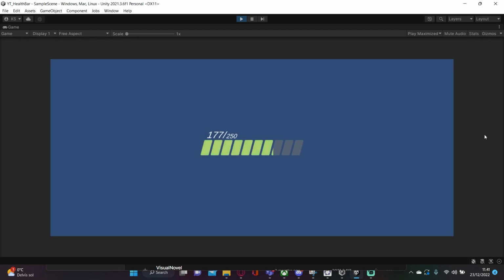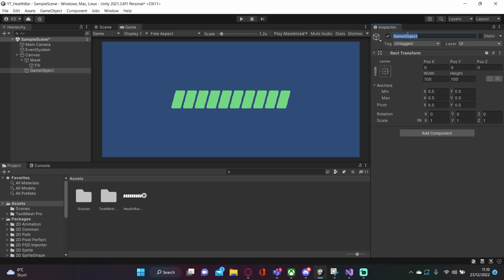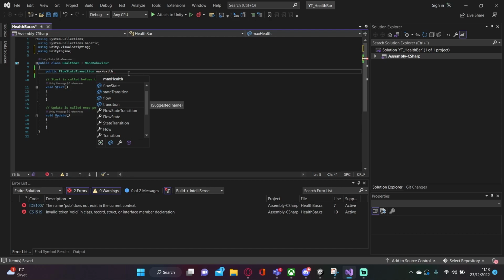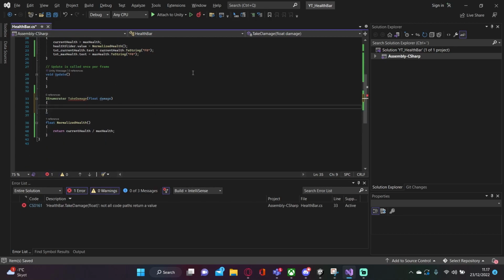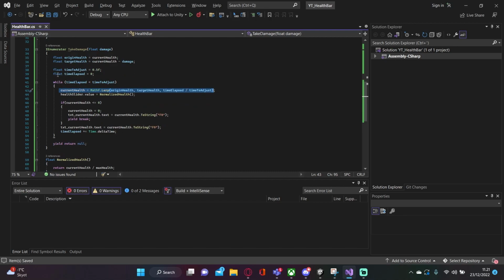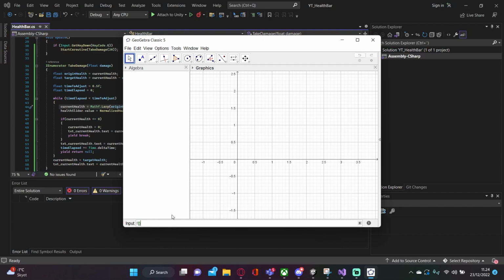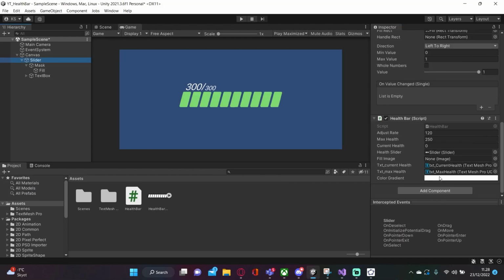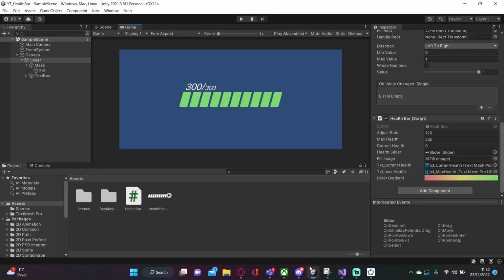Unity Tutorial - Creating A Health Bar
♪ Onion (Prod. by Lukrembo)